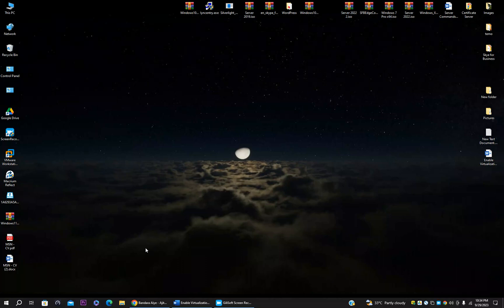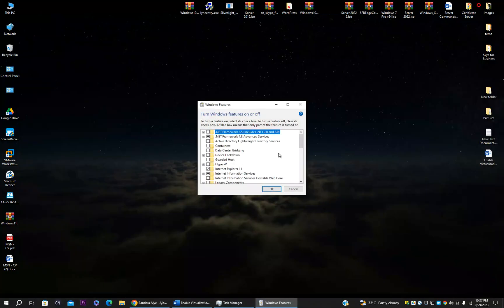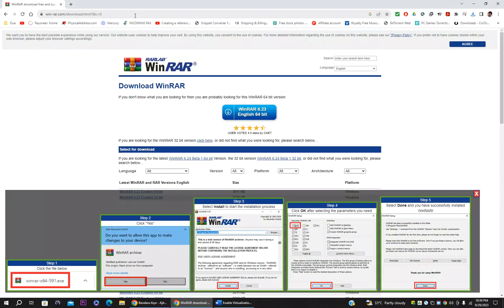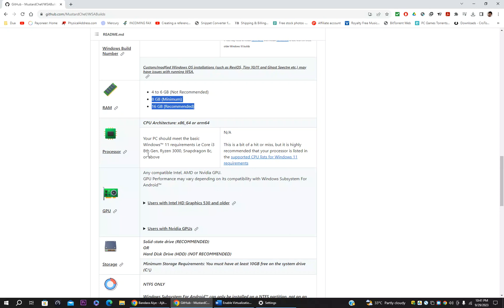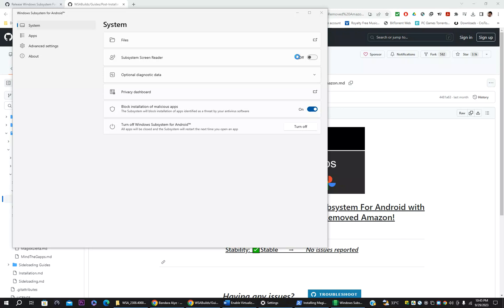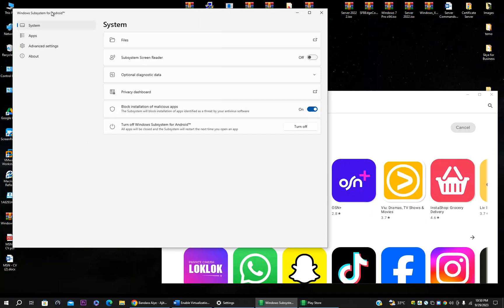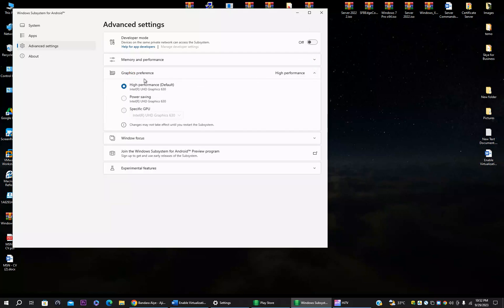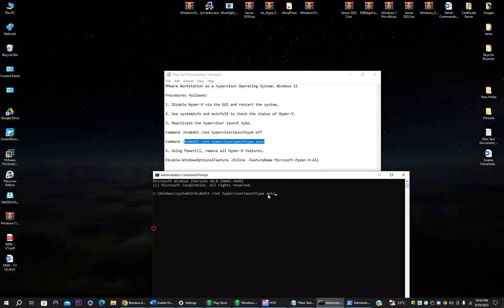How to Install the Android Subsystem on Windows 10?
In this step-by-step tutorial, we'll guide you through the process of setting up the Android Subsystem on your Windows 10 machine. With the Android Subsystem, you can seamlessly run Android apps natively on your Windows device, opening up a world of possibilities!

Solution for Virtualization not enabled in BIOS

🟡 Deactivate the hypervisor launch type - Command: bcdedit /set hypervisorlaunchtype off
🟡 Activate the hypervisor launch type - Command: bcdedit /set hypervisorlaunchtype auto
🟡 PowerShell removes all Hyper-V features - Command: Disable-WindowsOptionalFeature -Online -FeatureName Microsoft-Hyper-V-All